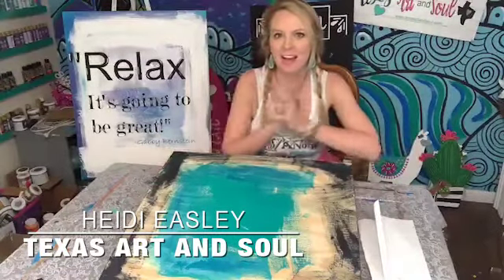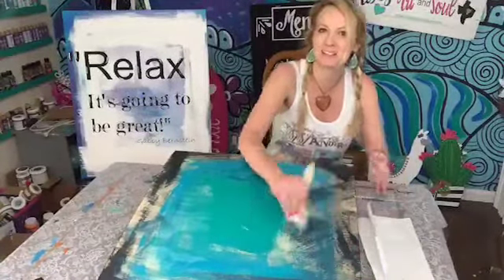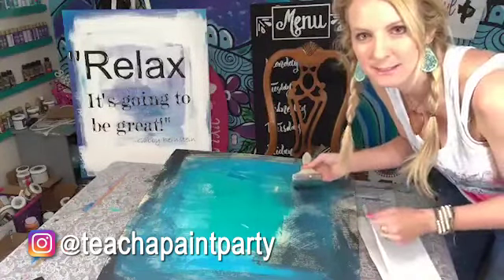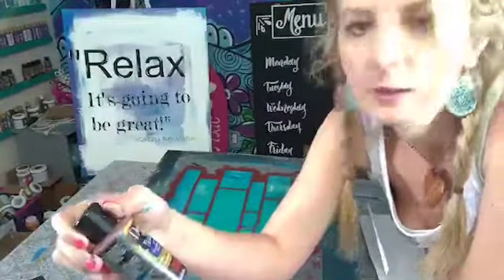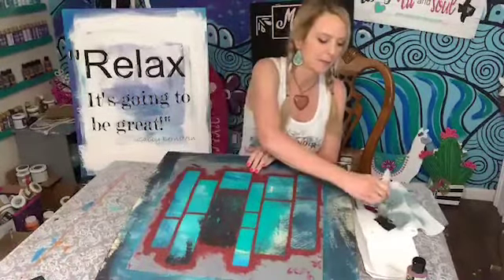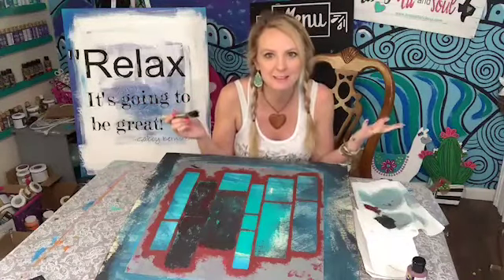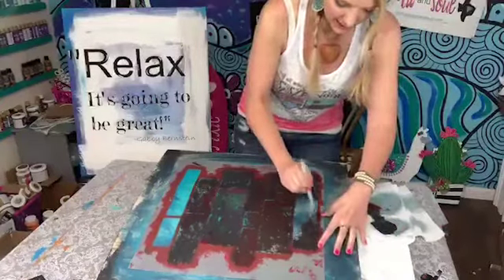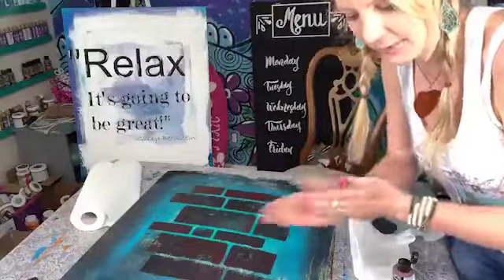5-DAY PAINTED PRAYERS Challenge. Are you ready?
What are you telling yourself daily?! Join the PAINTED PRAYERS Movement! Words are so POWERFUL!

You can start your 5-Day Painted Prayers Challenge Today for $10!!!

Maybe it's ok if I'm not ok
'Cause the One who holds the world is holding on to me
Maybe it's all right if I'm not all right
'Cause the One who holds the stars is holding my whole life
(Art inspired by The Messengers)